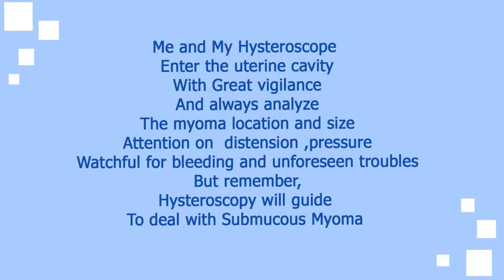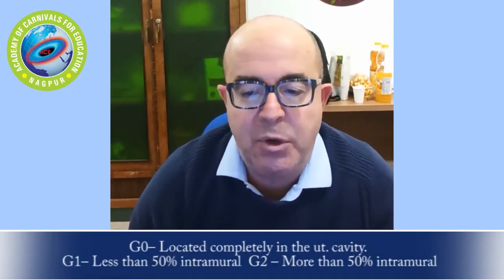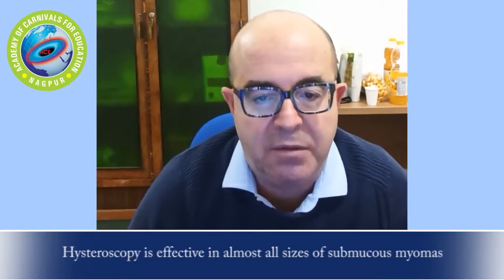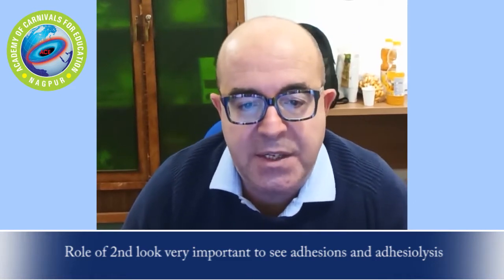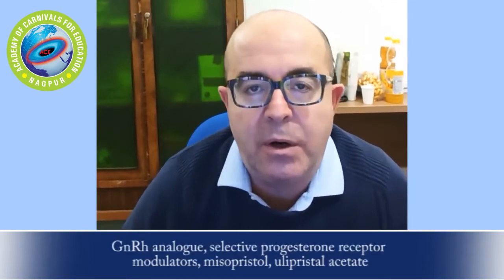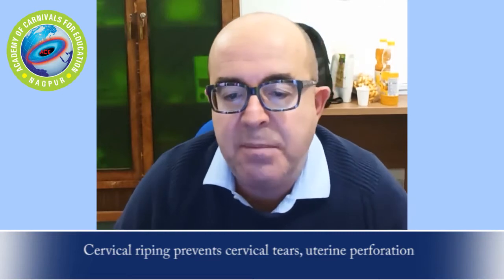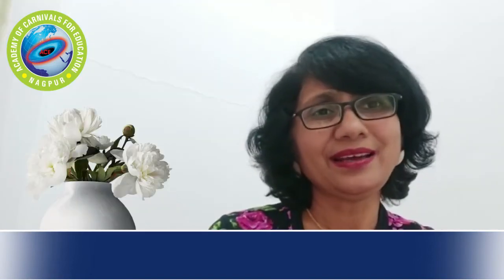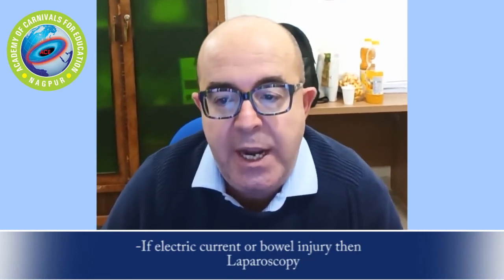Me and My Hysteroscope - Talk with Dr Andrea Tinelli | Dr. Sushma Deshmukh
Me and My Hysteroscope' is a series of interviews taken by Dr Sushma Deshmukh, IVF specialist and Hysteroscopist with renowned hysteroscopists of the world.

Hysteroscopy is the best modality for the  management of sub-mucous myoma. Nowadays with advanced technology, instruments and innovations in techniques almost all types of sub-mucous myomas can be dealt with hysteroscopy. G0- Myoma in the uterine cavity, G1- Less than 50% intramural, G2- More than 50% intramural. To operate Sub-mucous myoma is a challenge.

In this interview listen Dr Andrea Tinelli who is recognized worldwide expert in uterine fibroids. He is chief of department of Obstetrics and Gynecology Presso Veris Delli Ponti Hospital, ASL Lecce, Italy. Understand Management of Submucous myoma by Hysteroscopy by Dr Andrea Tinelli.
Dr Andrea Tinelli
Chief of department of Obstetrics and Gynecology Presso Veris Delli Ponti Hospital
ASL Lecce, Italy
Dr Sushma Deshmukh
Consultant Gynaecologist, Hysteroscopist and Infertility Specialist

Dr. Sushma Deshmukh is the medical director of Central India Test tube baby Centre and head of Ob-Gy Getwell Hospital and Deshmukh Hospital. She is a prolific writer and has written more than 20 academics, non-academic as well as public awareness books. She works incessantly for public awareness applying different concepts in the form of dramas, songs, camps. She is a regular invited national and international faculty.

Deshmukh Hospital And Central India Test Tube Baby Center
60, Surendra Nagar, R.P.T.S. Road, Nagpur 440015
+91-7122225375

Getwell Hospital and Research Institute
A Unit Of Getwell Health And Research Pvt. Ltd.
20/1, Dr. Khare Marg, Dhantoli, Nagpur 440012
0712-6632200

Academic Books -Published by JayPee Brothers Delhi
       1- Infertility Management Made Easy in 2007
       2- Miniatlas in Infertility in 2008
       3- Tubal Function Tests 2010
       4- Fine Art of Hysteroscopy in 2014
       5-Mastering Techniques in Hysteroscopy in 2016
       6- Key Notes in Hysteroscopy

Public Awareness Books in Regional Language
       Stree-Vandhyatwa,
       Paungadavastha ,
       Matrutwa,
       Praudhavastha,
       40 Woman,
       Going Through IVF,
       Sonography,
       Sakhi Arogya Sanvad -(10 dramas on all phases of woman).

Story books,
     Hats off to you,
     Dost tuze salam,
     Amrutdhara.
hysteroscopy cost
hysteroscopy meaning
laparoscopy
hysteroscopy ivf
hysterectomy
what is hysteroscopy
hysteroscopy procedure
hysteroscopy surgery
hysteroscopy in hindi
hysteroscopy d&c
polypectomy
hysteroscopy means